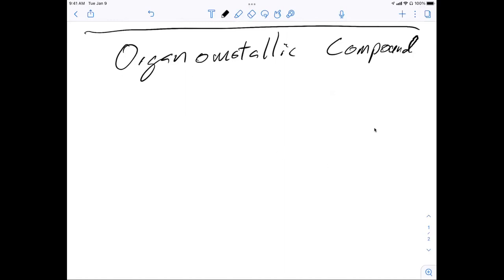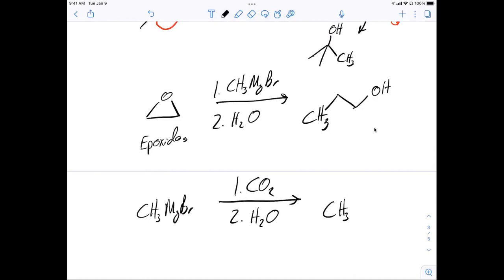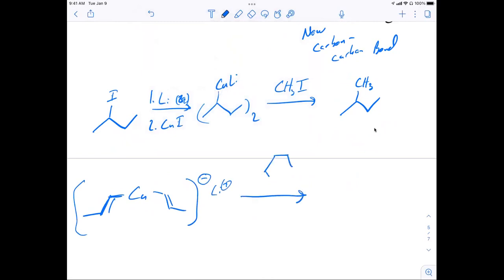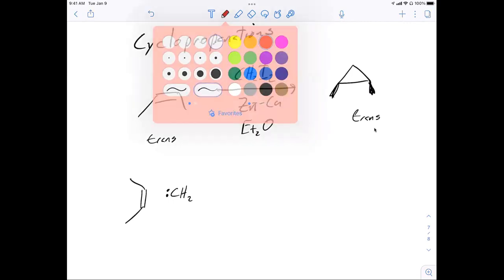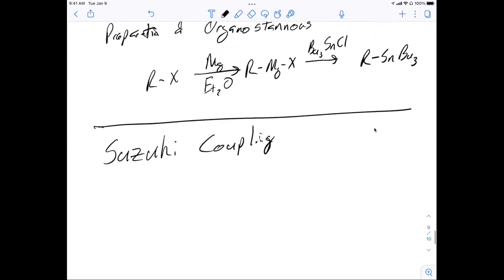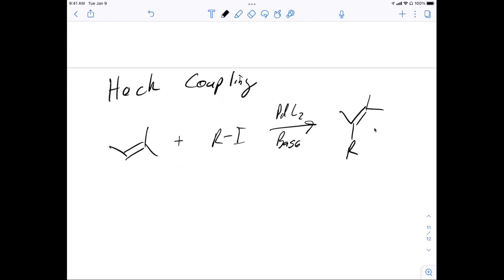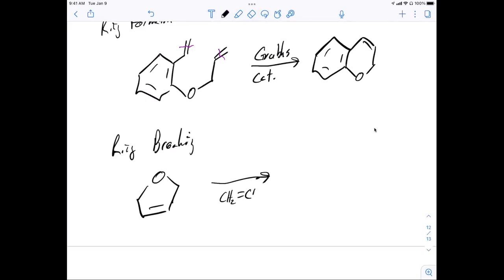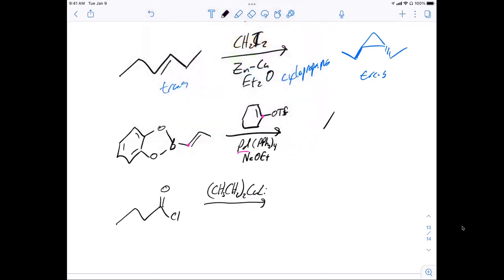CHEM3153002 112321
Organometallic Reactions